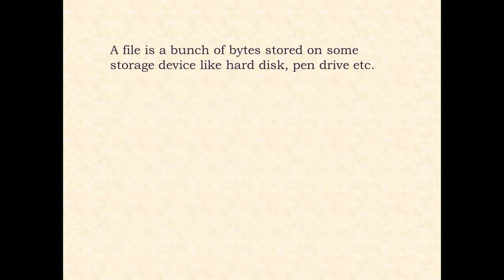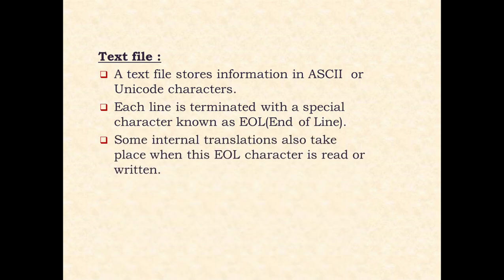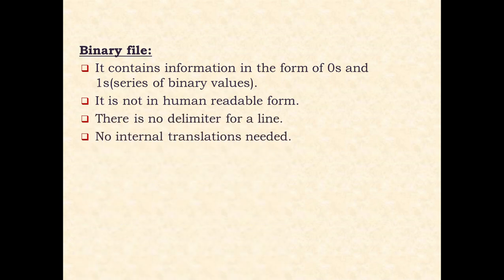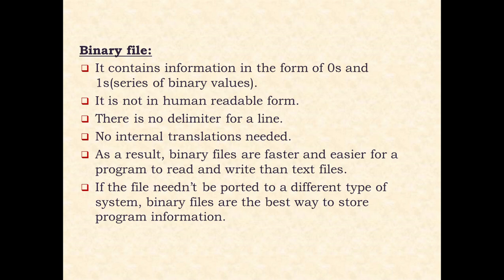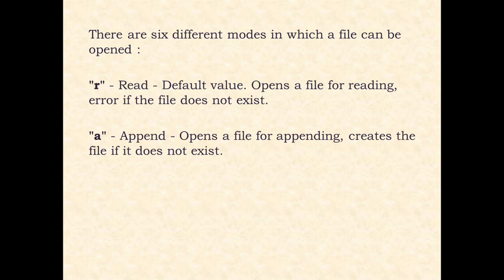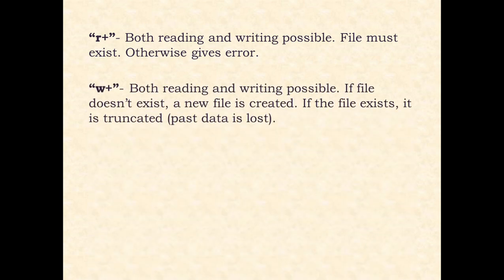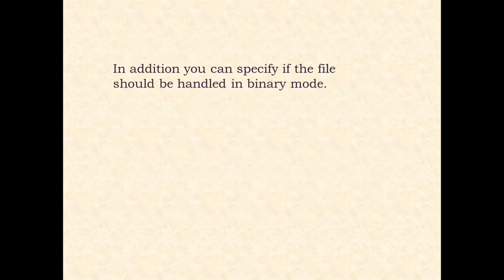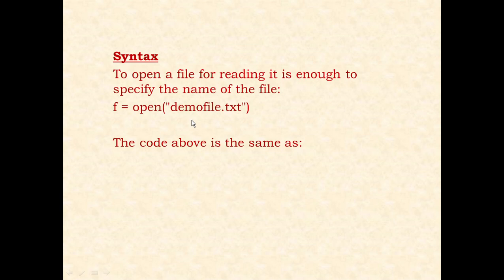File Handling in Python Class 12 Computer Science | Types of Files and Modes of Opening a File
Link for FILE HANDLING IN PYTHON PART 2